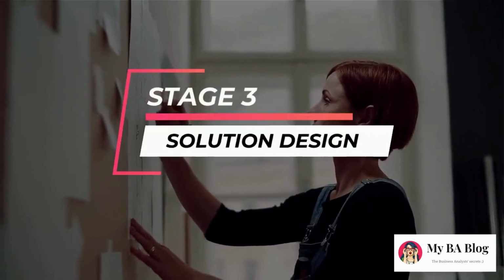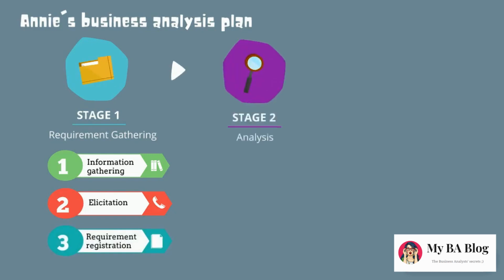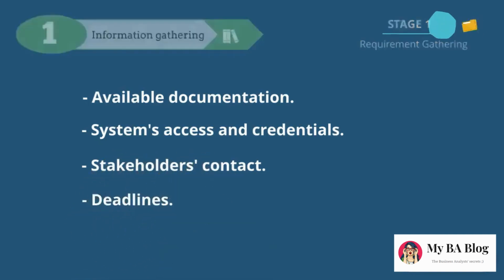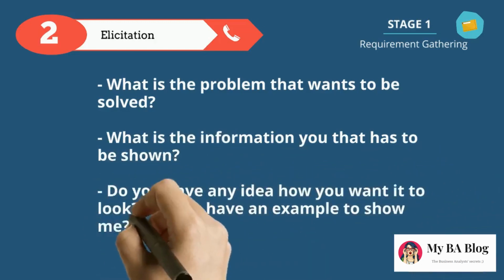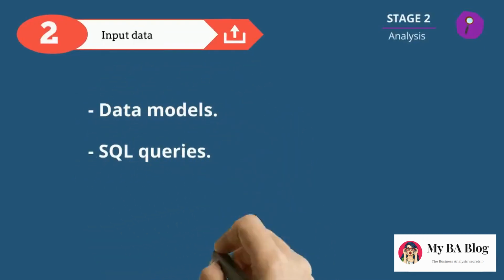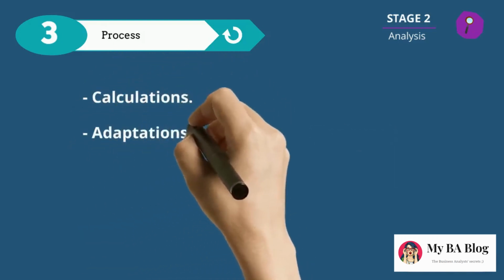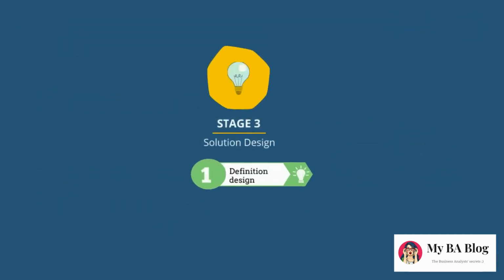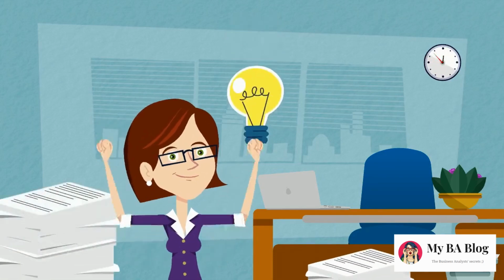Annie's business analysis Plan - The business analyst's beginner first job - Step by step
This is the guide to organize the business analysis tasks step by step.
- If you want to become a business analyst and you don't know what the business analysis tasks involve.
- If you are a business analyst beginner and you don't know what to do first and what to do after.

This is the guide that will change your professional life!